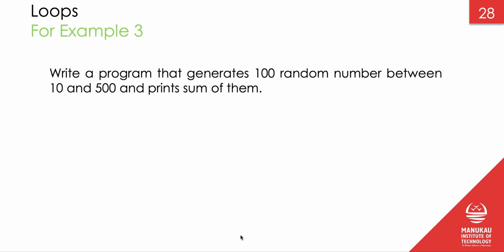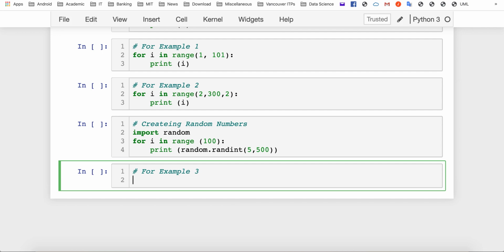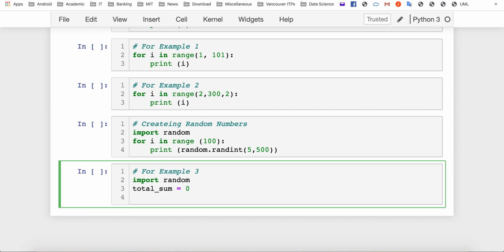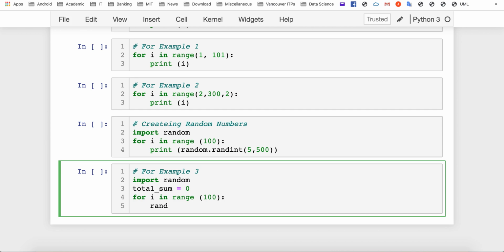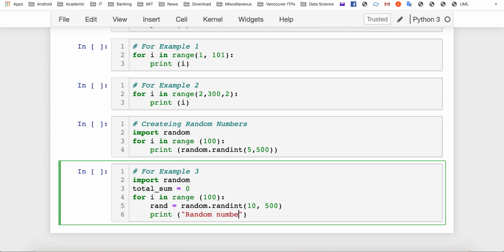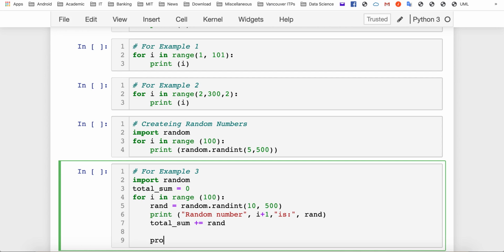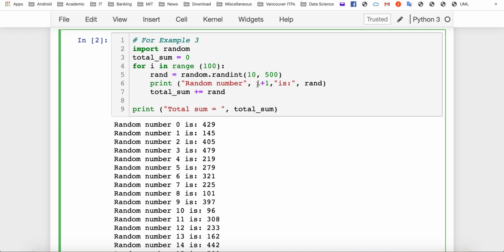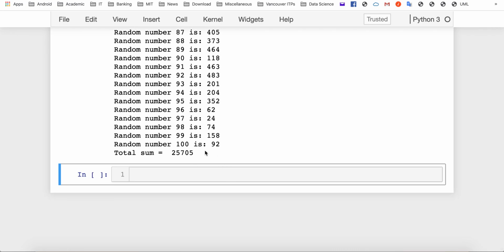For Example 3 - Fundamentals of Software Development with Python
Write a program that generates 100 random number between 10 and 500 and prints sum of them.